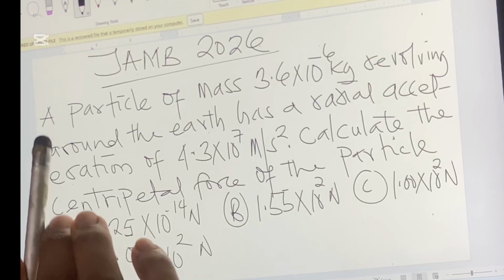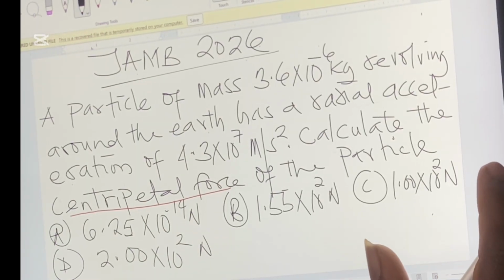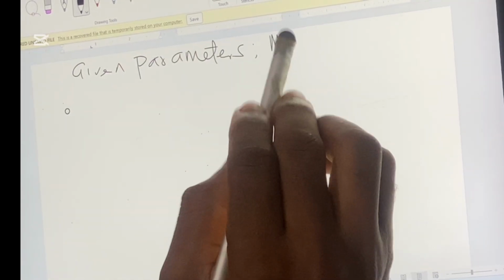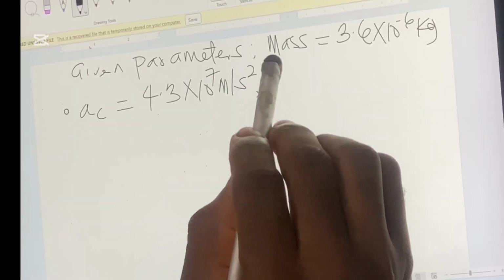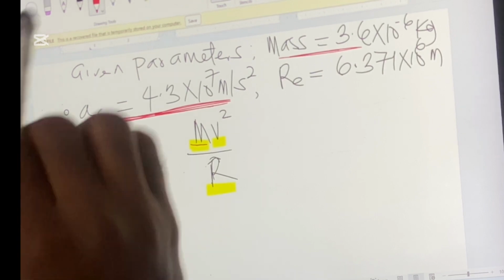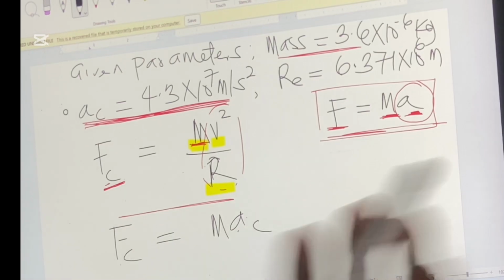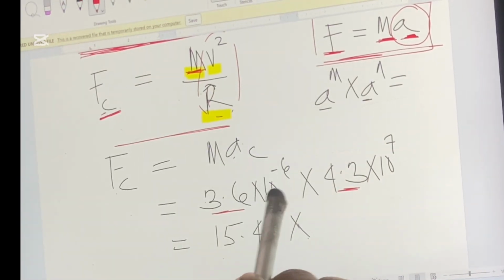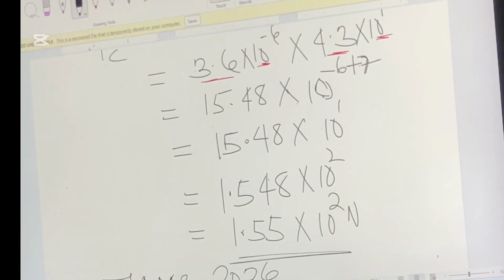JAMB 2026 EXPOSED QUESTION ON CENTRIPETAL FORCE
Are you preparing for JAMB Physics and struggling with centripetal force? In this video, we explain centripetal force in a very simple way, using clear formulas, worked examples, and common JAMB-style questions.

You will learn:
• The meaning of centripetal force
• Key formulas and how to apply them
• Motion in a circular path
• Typical JAMB questions and exam tips